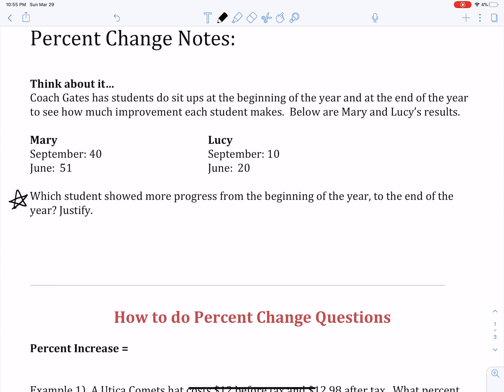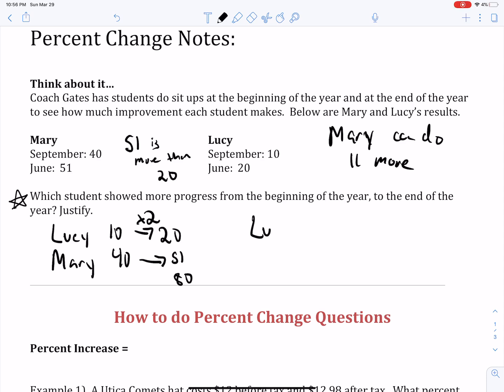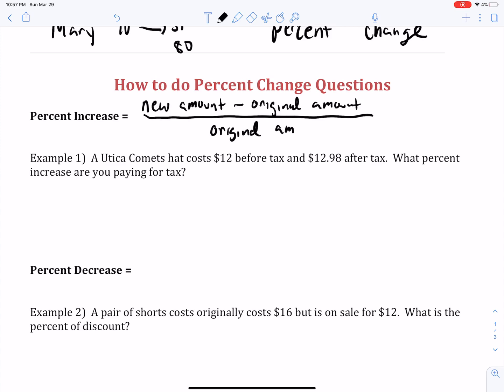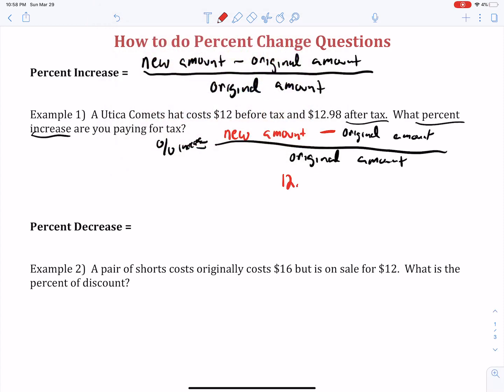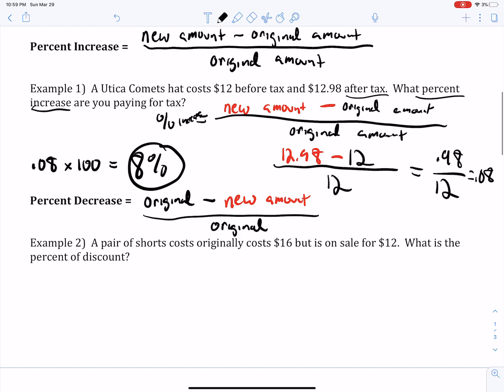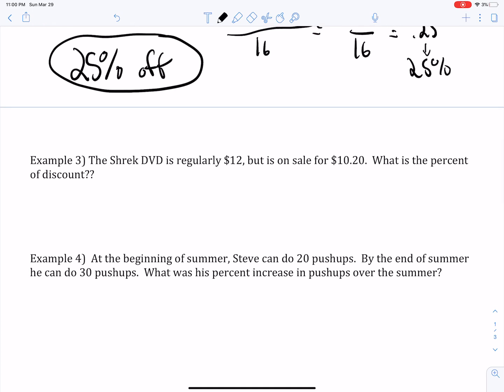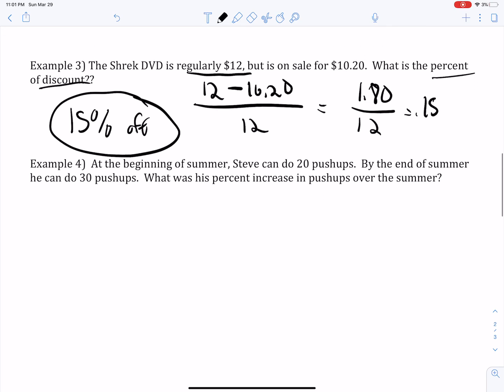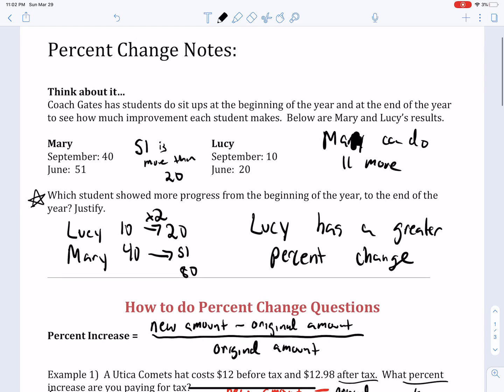NOTES video 6